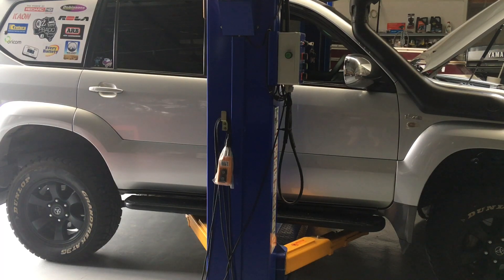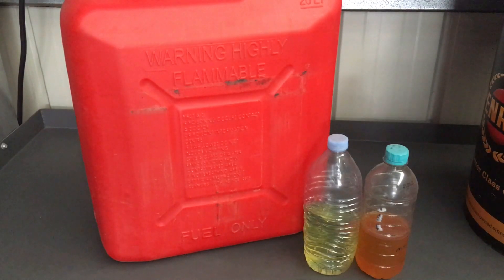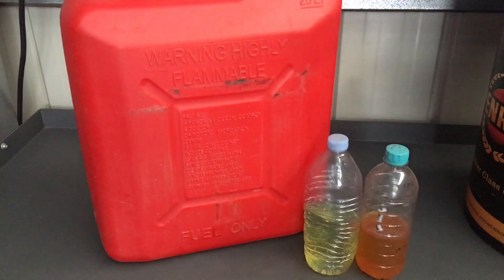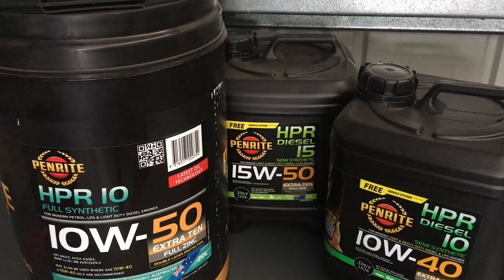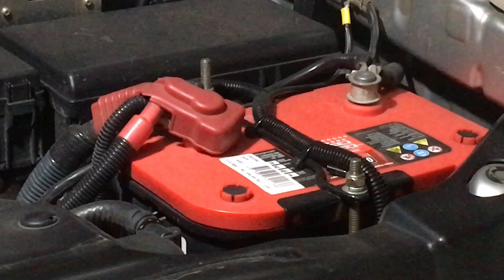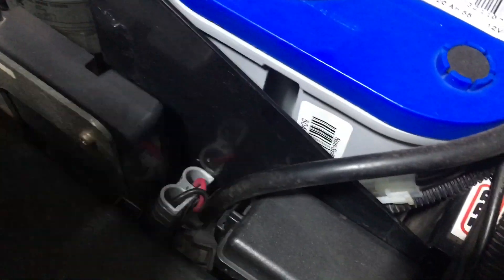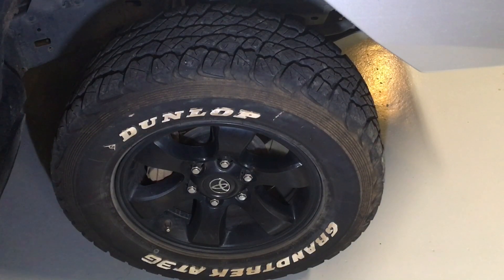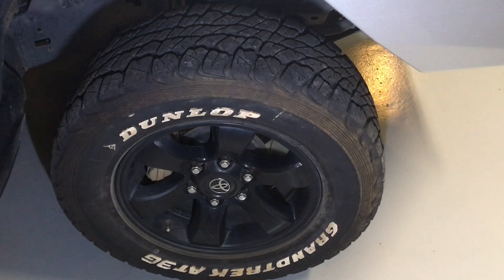BEST PRECAUTIONS IF NOT DRIVING VEHICLE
What to do in the event you need to park or store the vehicle for extended periods.
This covers diesel petrol tyres battery and oil.